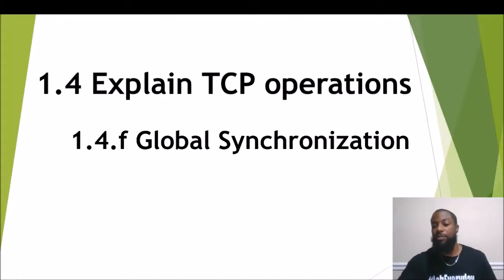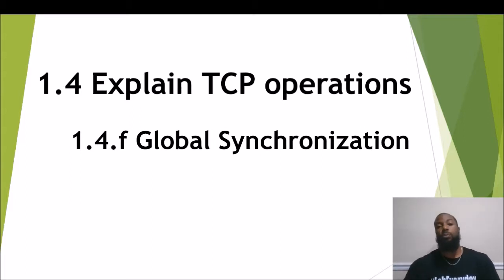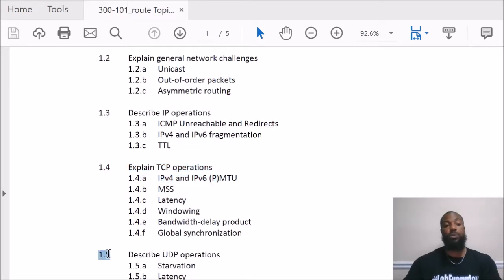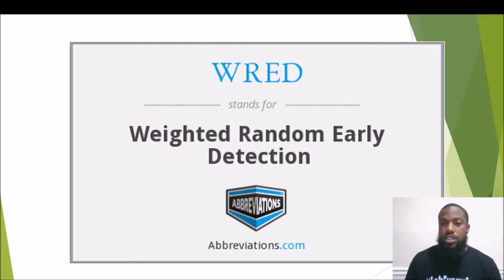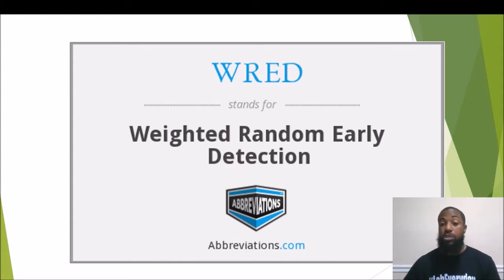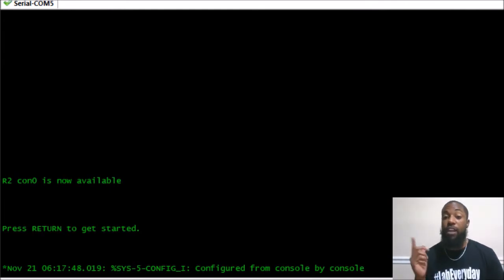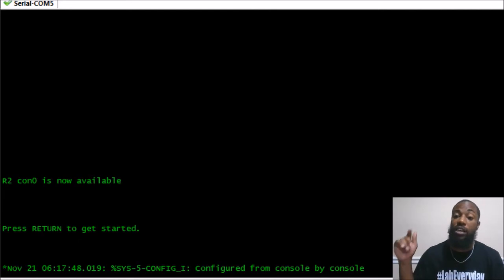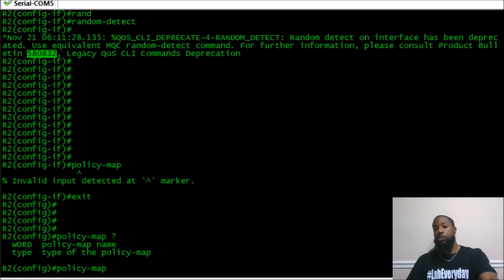1.4.f Global Synchronization - CCNP Route Exam v2.0 (300-101)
In this video I talk about global synchronization and the remedy for it, WRED. When I mentioned the waveform pattern, I meant to say sawtooth pattern on the waveform of a graph of the traffic.

References:
Duan Lightfoot’s Lab Everyday Shirts